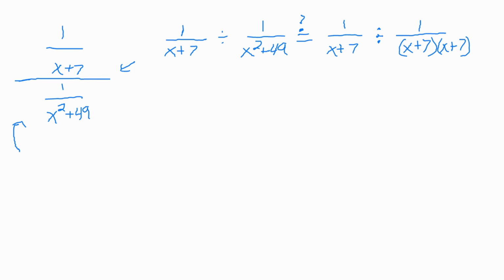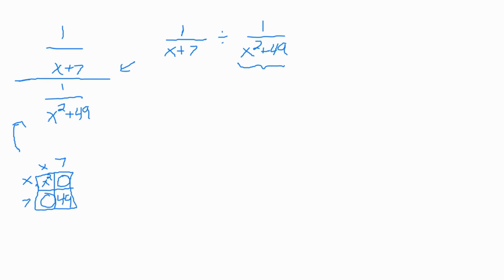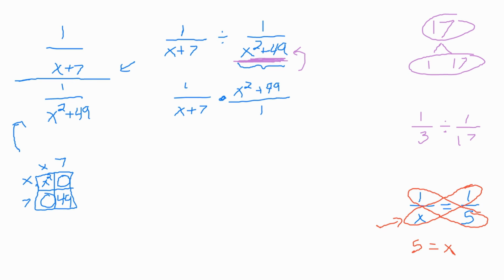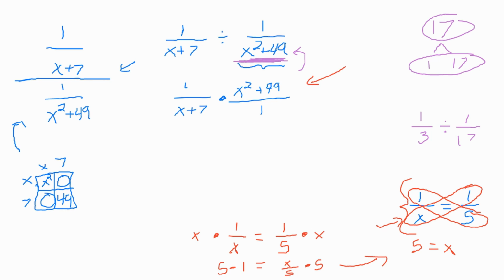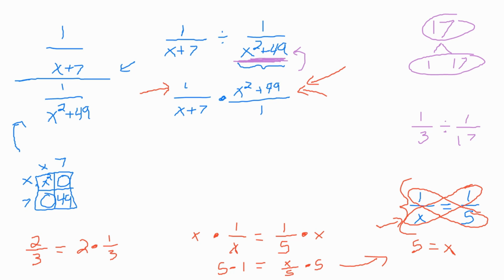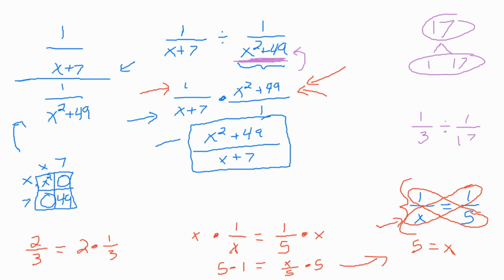How to Simplify Fractions in Fractions - Students Teach Students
Watch as a student learns about how to simplify fractions within fractions for the first time.